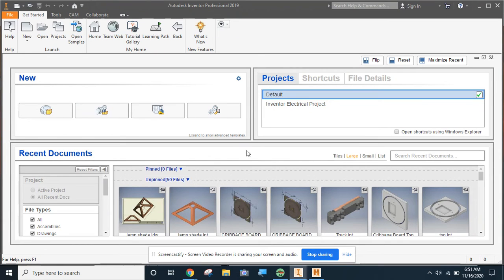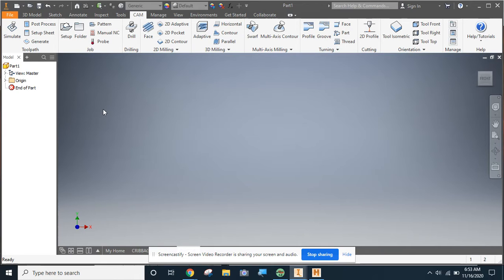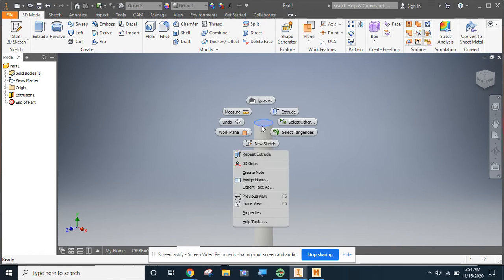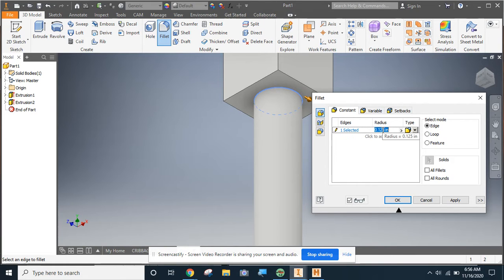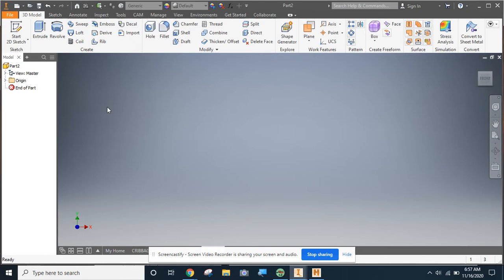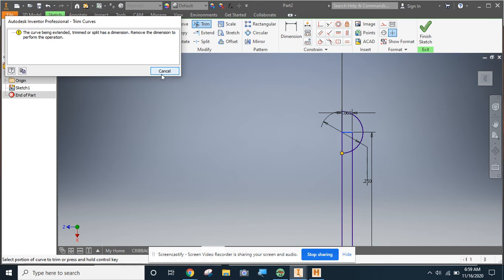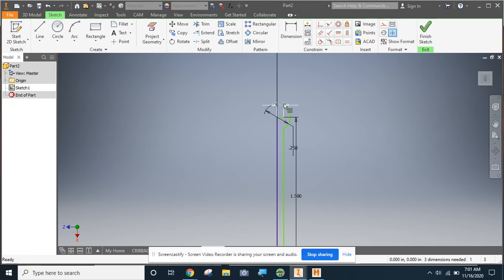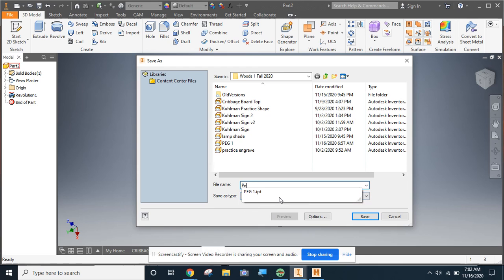Modeling 2 Potential Cribbage Pegs